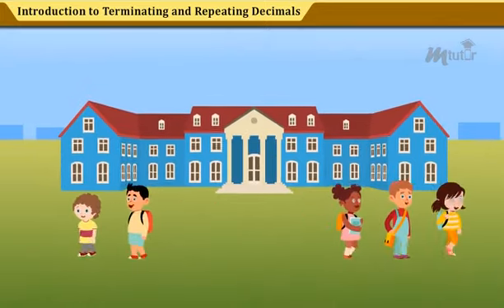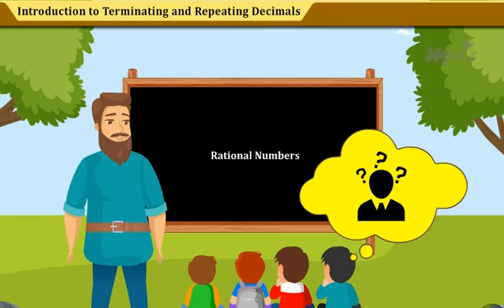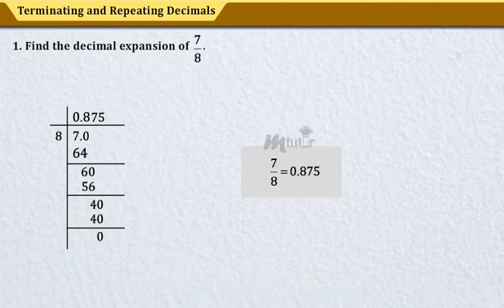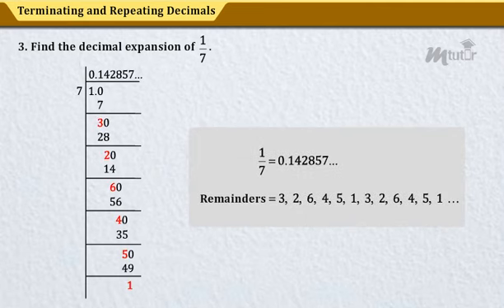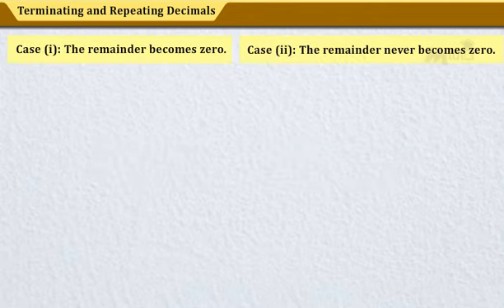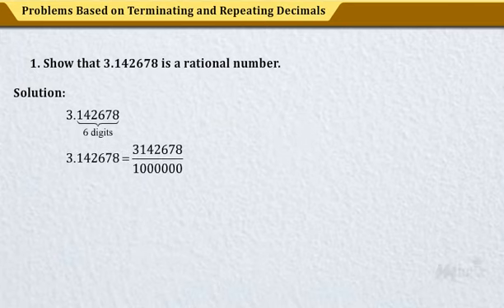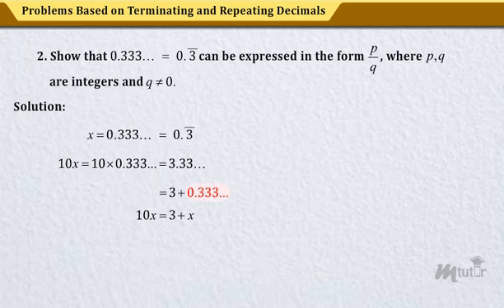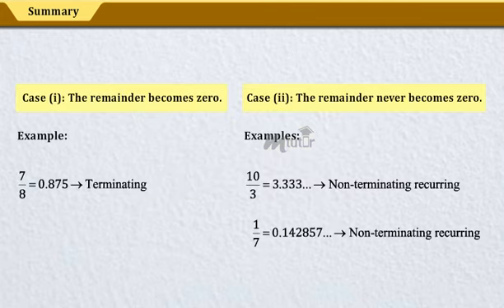CLASS 9TH INRODUCTION To Terminating And Repeating Decimals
📚 Shri Nath Maths Academy

Welcome to Shri Nath Global Maths and Reasoning – your trusted destination for Mathematics, Reasoning, Aptitude, and Competitive Exam Preparation.

Our goal is to make learning simple, engaging, and effective through concept-based teaching, shortcut tricks, and regular practice sessions.

🎯 What you'll learn on this channel:

Complete Mathematics (Basic to Advanced)
Quantitative Aptitude
Logical & Analytical Reasoning
Mental Ability
Arithmetic & Algebra
Geometry & Mensuration
Number System
Percentage, Profit & Loss, Ratio & Proportion
Time & Work, Time, Speed & Distance
Data Interpretation (DI)
Simplification & Approximation
Previous Year Questions (PYQs)
Mock Tests & Practice Sets
Exam Strategies & Revision Classes

📚 Helpful for:

CBSE, ICSE & State Board Exams
SSC CGL, SSC CHSL, SSC GD, MTS
Banking (IBPS, SBI, RBI)
Railway (RRB)
NDA, CDS, AFCAT
CUET
CAT, MAT, CMAT
Teaching Exams (CTET, UPTET, Super TET)
Police, Defence & Other Government Exams

Daily Maths Classes
Reasoning Tricks
Aptitude Practice
Important Questions
Free Study Tips
Weekly Mock Tests
Exam Updates

Shri Nath Global Maths and Reasoning is committed to helping every learner build confidence, strengthen concepts, and achieve success in school and competitive examinations.

Links